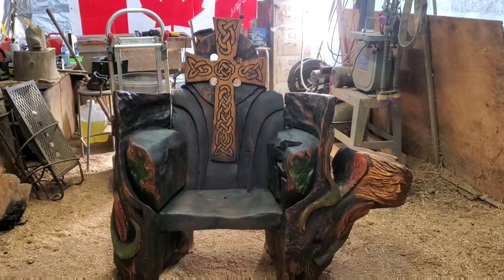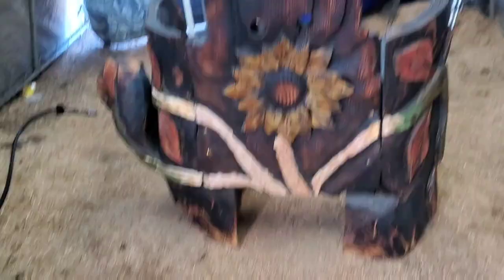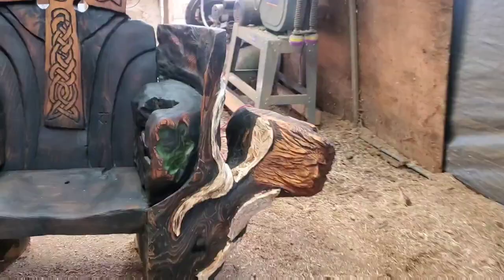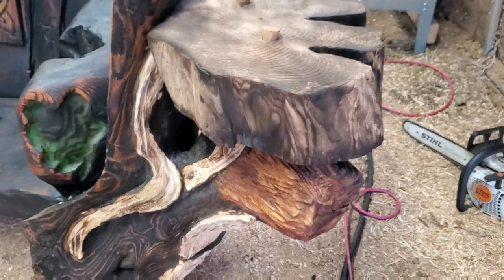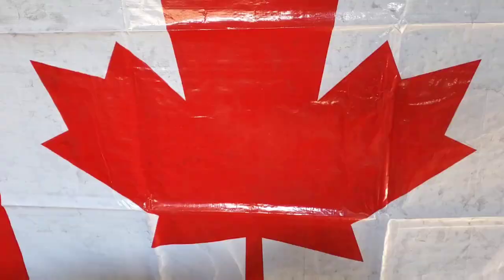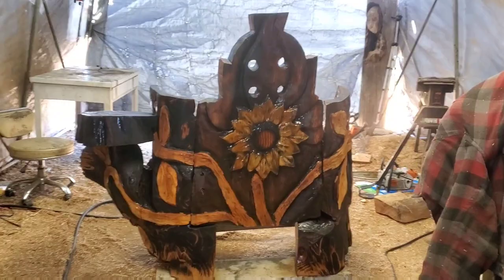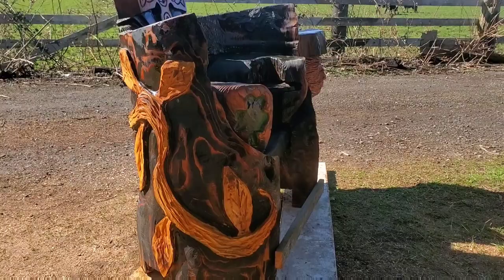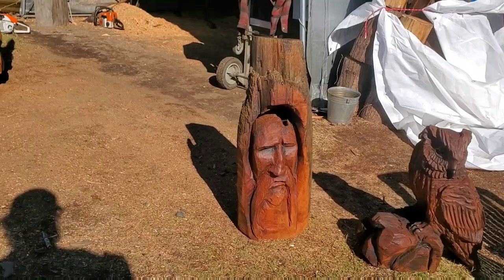Celtic Cross Irish Throne chair Final. Chainsaw carving.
Finishing The Irish Throne chair Chainsaw Carving.